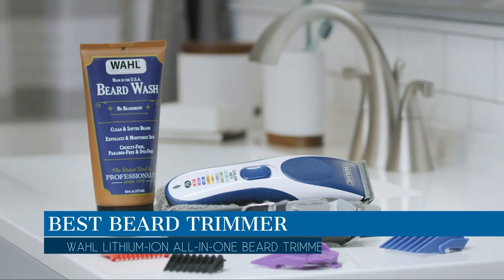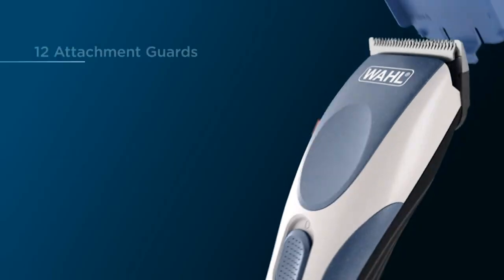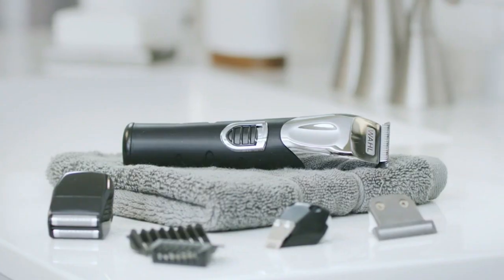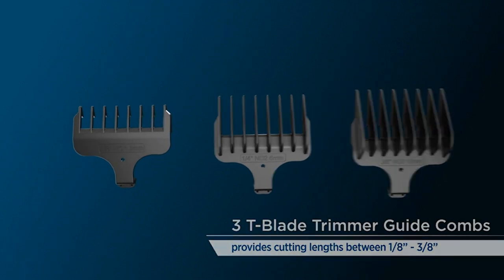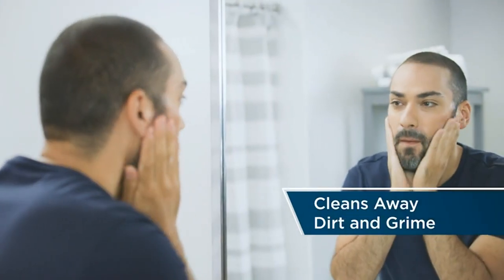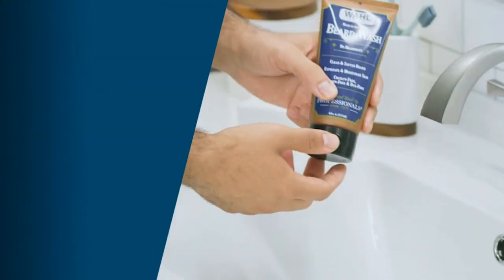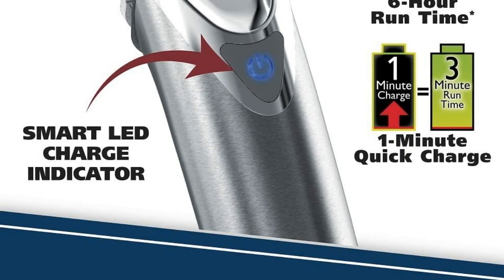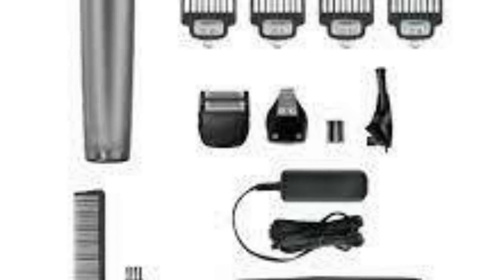Best Beard Trimmer Review for 2023 || Which is the Best Beard Trimmer?